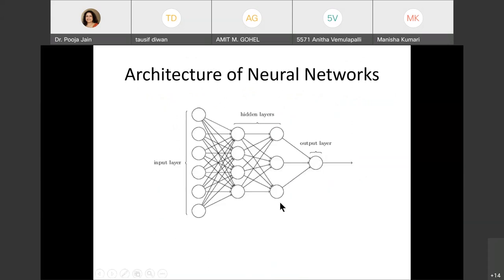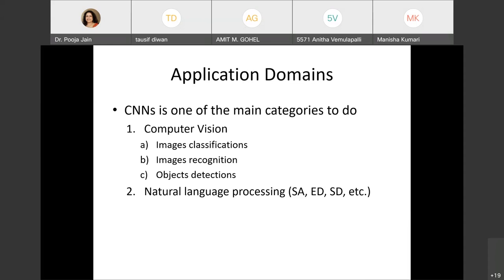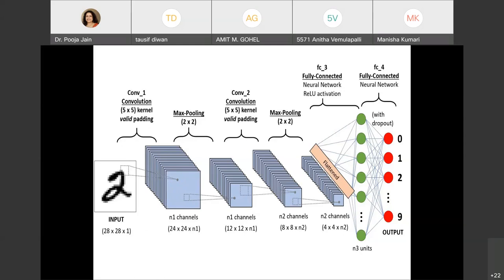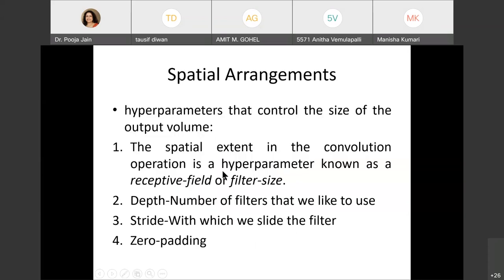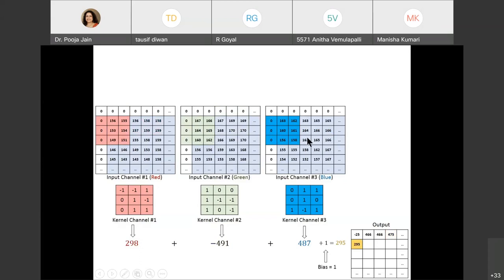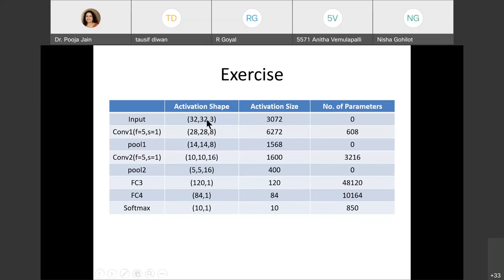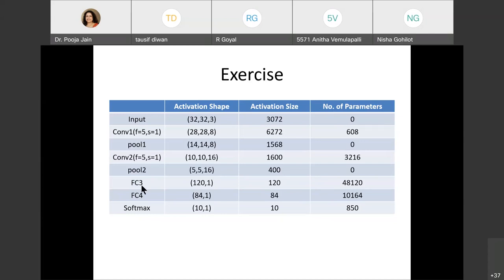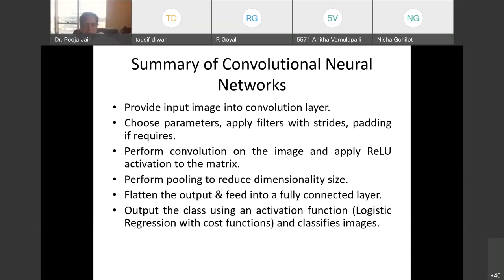QIP STC ML and its Applications 12 Dr Tausif CNN